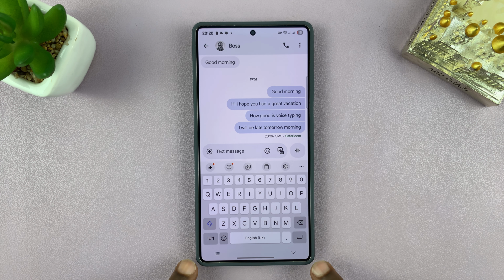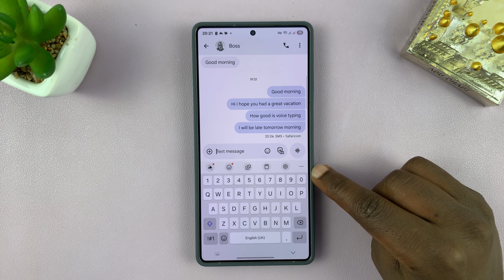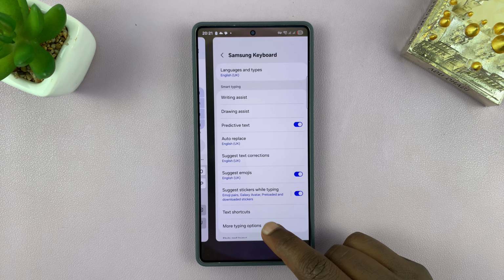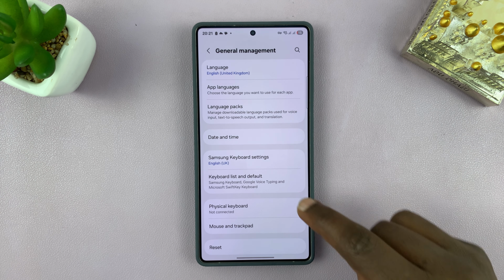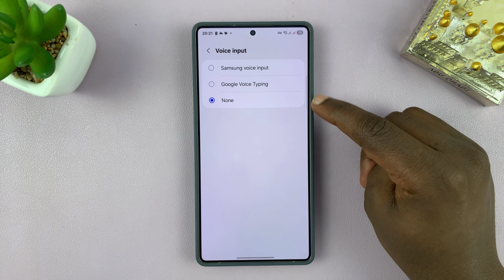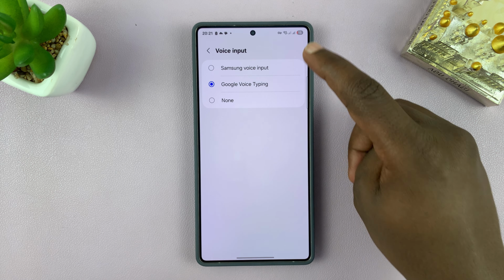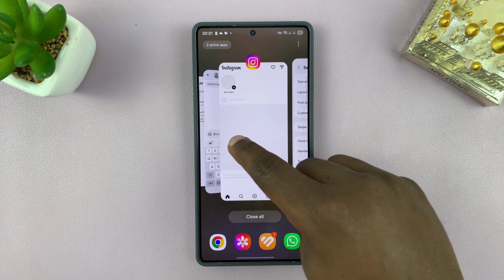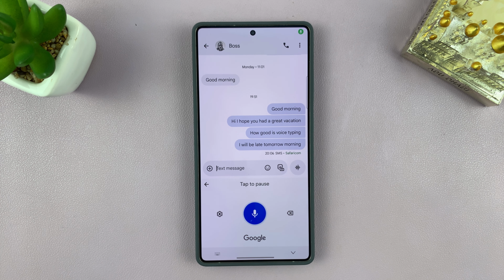How To FIX Missing Microphone On Keyboard Of Samsung Phone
Is the microphone icon missing from your Samsung keyboard? Can't use voice typing anymore? In this video, we’ll show you step-by-step how to bring back the missing microphone icon on your Samsung phone keyboard.

This works for most Samsung devices including Galaxy S, Note, A, and Z series, whether you're using the Samsung Keyboard or Gboard. Get voice typing working again quickly.

Solution For Missing Microphone On Keyboard Of Samsung Phone:

Step 1: Open an app like Messages, Notes, WhatsApp, or Google Docs—anything that requires text input. Tap into a text field so the Samsung Keyboard appears.

Step 2: Look for the microphone icon on the keyboard. It’s usually found in the bottom-left corner of the keyboard. If you don’t see the microphone icon, continue with the next steps to enable it.

Step 3: Tap on the settings gear icon above the keyboard to land you in the Samsung keyboard settings.

You can also go to the Settings app, scroll down and tap on "General Management". Here, select "Samsung Keyboard Settings".

Step 4: Inside the Samsung Keyboard Settings, scroll down and select "Voice Input". By default, it may be set to "None".

Step 5: Select either "Google Voice Typing" or "Samsung Voice Input".

Step 6: Return to the keyboard and locate the microphone icon in the bottom-left corner of the keyboard. Tap on it to activate it, then speak clearly into the microphone.

Your speech should now appear as text on the screen in real time.

Cell Phone Tripod Adapter